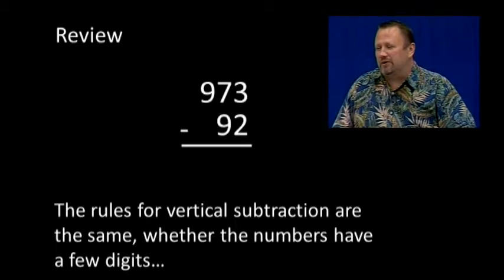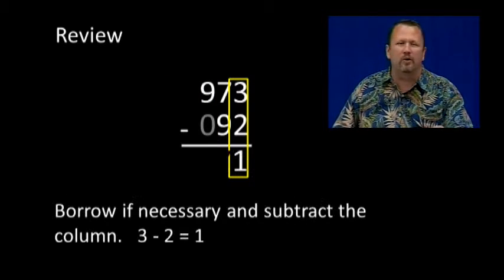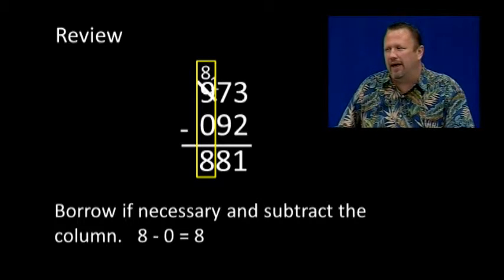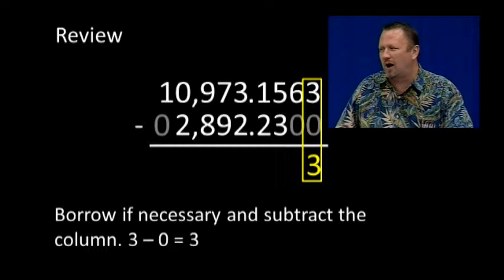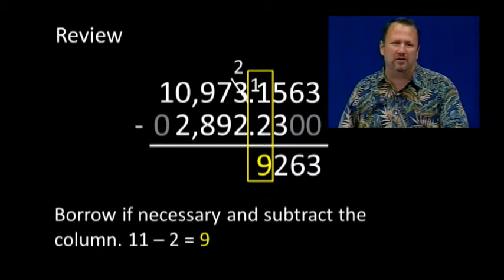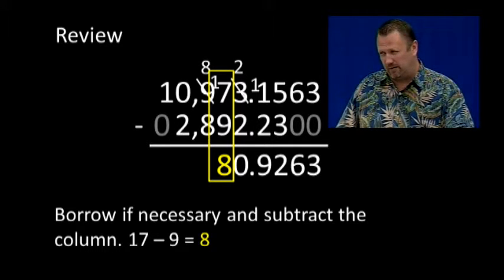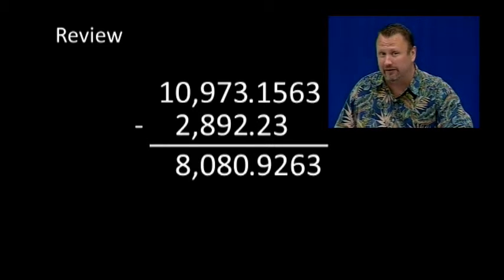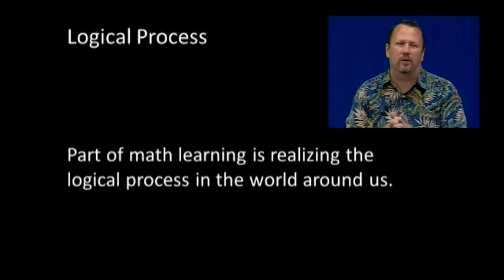Vertical Subtraction Part 2